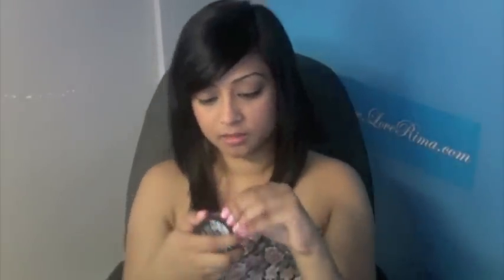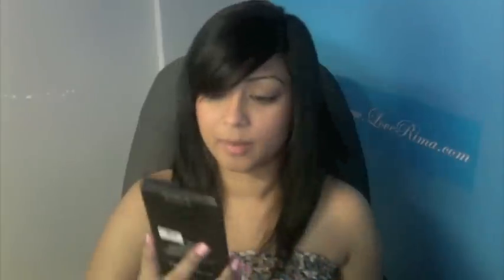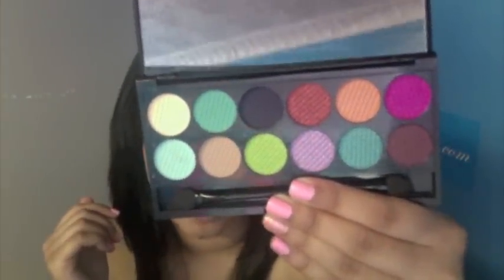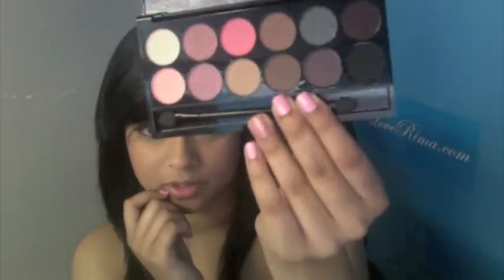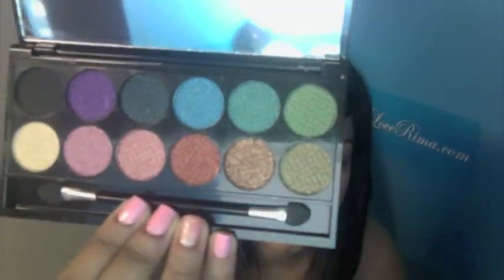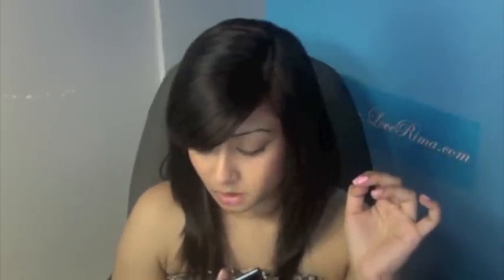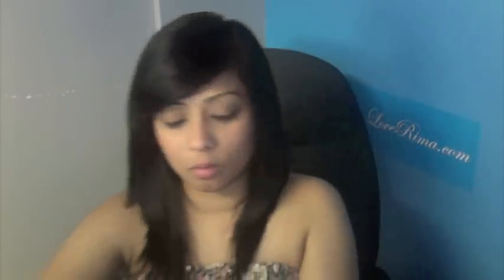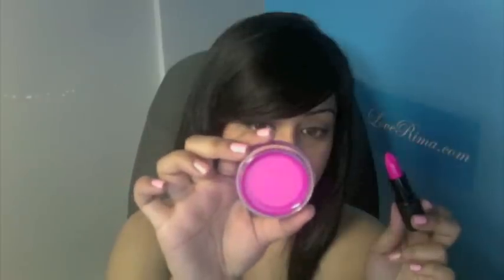Sleek Haul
I ordered these products from the Sleek website mainly because I wanted the Mediterranean Collection! Which was basically the Monaco palette, Santorini blush, and Monte Carlo pout polish. Then I thought Id treat myself a little and splurged a bit on the rest of the products.

p.s. no swatches in this video I just didn't want it to be too long!